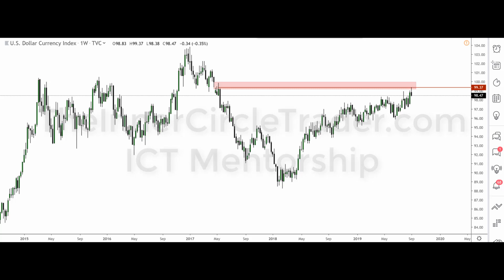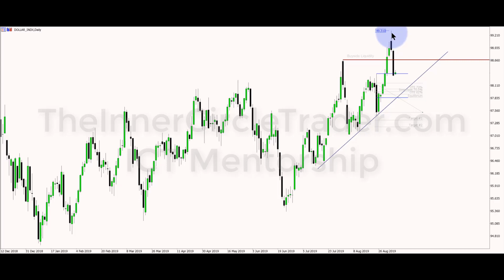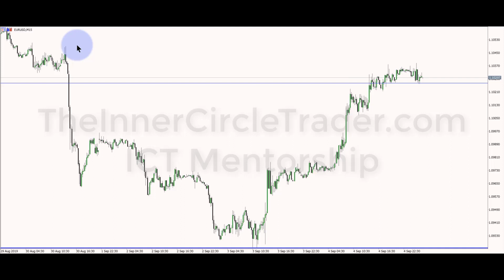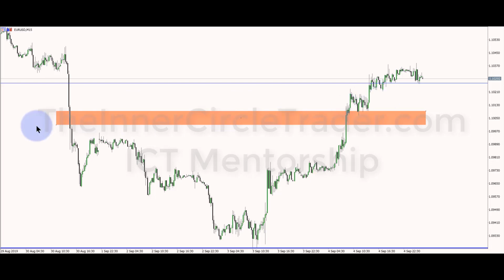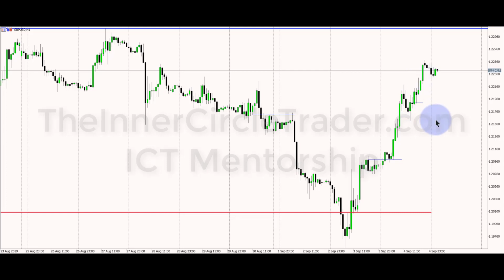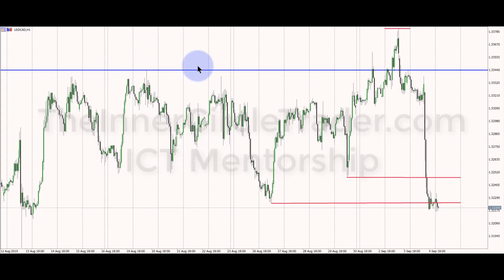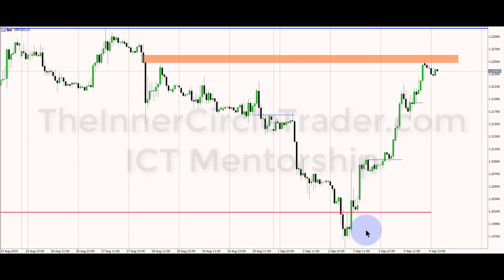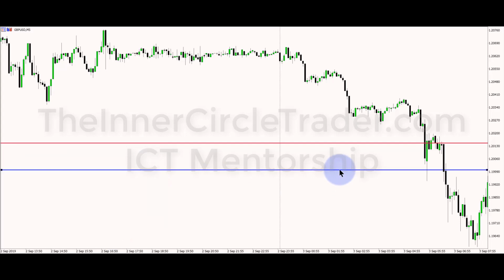🔥ICT Weekly Reviews 2019✳️« Private Mentorship »📆September 04, 2019🅿️ 01